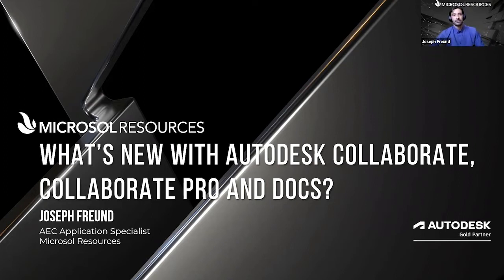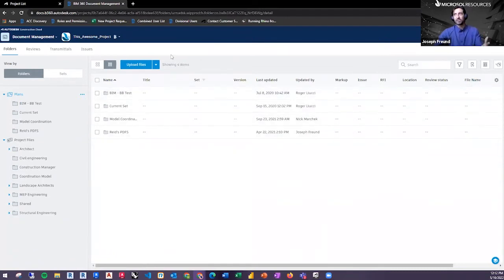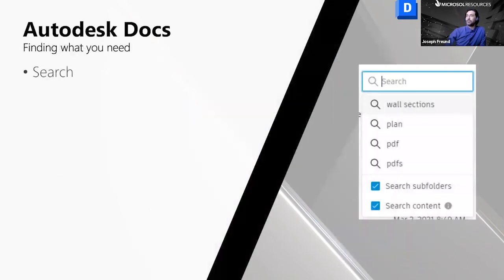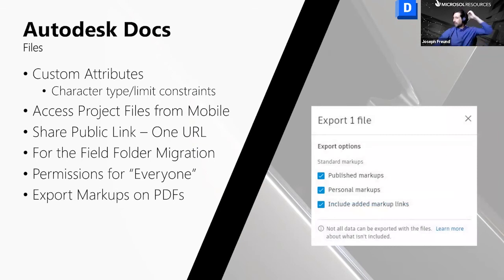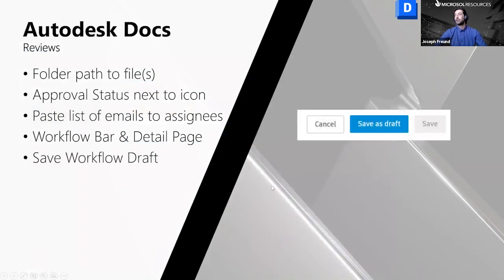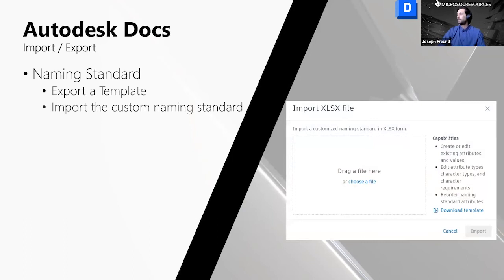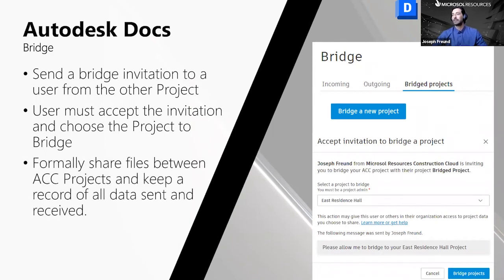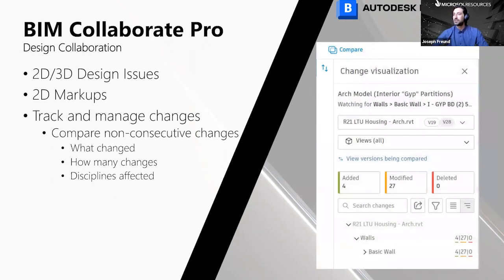What's New with Autodesk Collaborate, Collaborate Pro and Docs 2023?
Today, collaboration and access to information from anywhere, and at any time, is critical to successful project management. Joseph Freund, AEC Application Specialist at Microsol Resources, reviews the Autodesk Construction Cloud platform in this presentation. Focusing on Autodesk Docs, BIM Collaborate, and BIM Collaborate Pro, Joseph reviews the key features and capabilities that have been added since the new Autodesk Construction Cloud was rolled out in early 2021. More than just a name change from its predecessor BIM 360, the Autodesk Construction Cloud offers more integrations and connectivity between its products for the full lifecycle of a project under one unified platform.

During this presentation, viewers will gain an understanding of:

- The differences between BIM 360 and the newer Autodesk Construction Cloud.

- Key features and capabilities that have been introduced to the Autodesk Construction Cloud since its initial release in early 2021.

- How to accelerate the design decision-making process by using the project management and collaboration tools within these products.